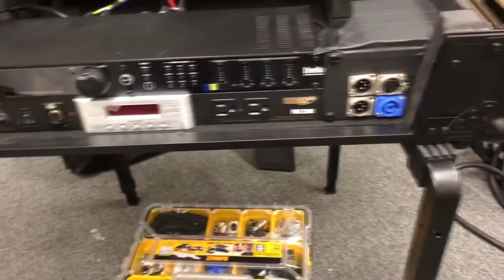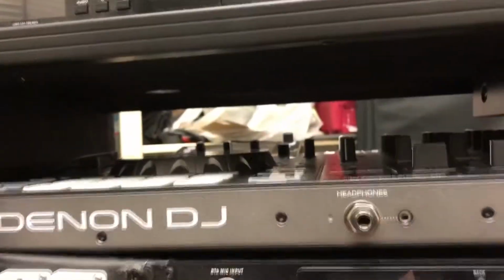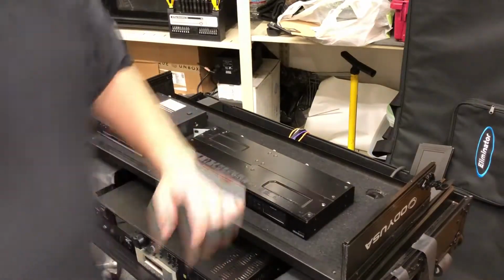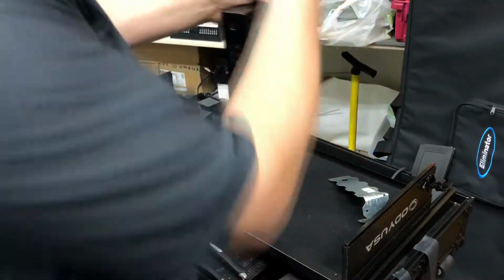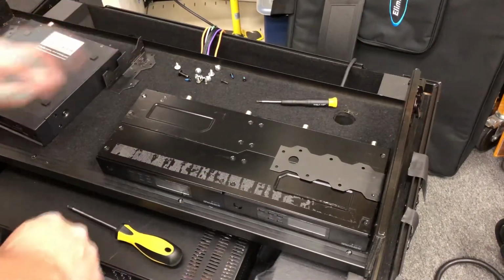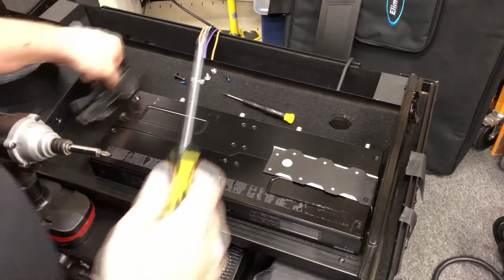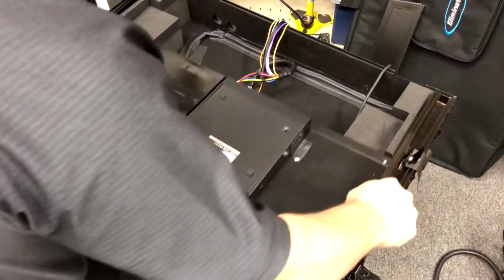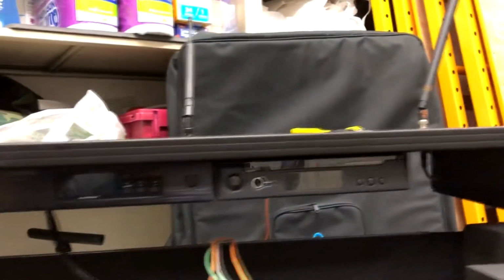Custom DJ System Build - Part 4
Keep the content coming or have your questions answered live by donating and see it appear on the live stream.

Equipment used in the build

Monster Power Pro 2500 Power Conditioner – Discontinued by Manufacturer
Shure QLXD4 Wireless Mic System –
Elgato Stream Deck
Apple AirPort Express
MSI GE72VR Apache Pro-612 Laptop
Expandable Braided Sleeving

Video Links